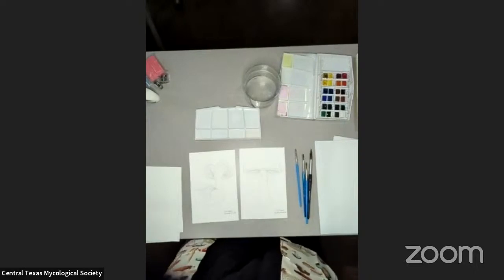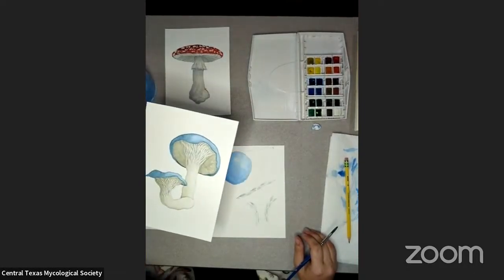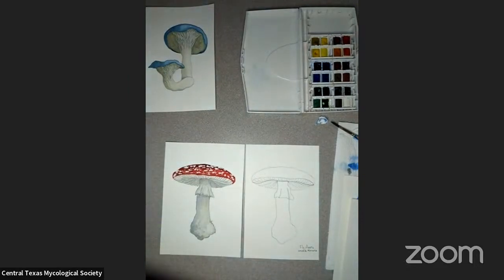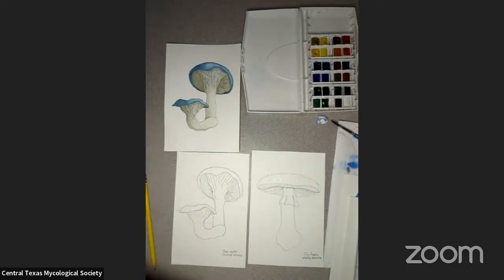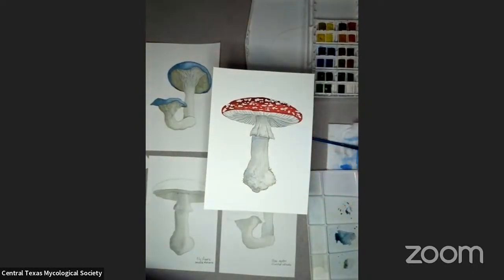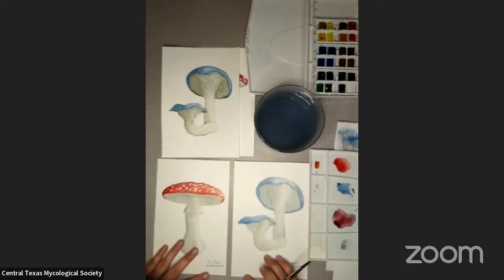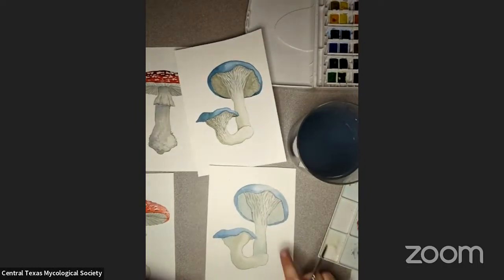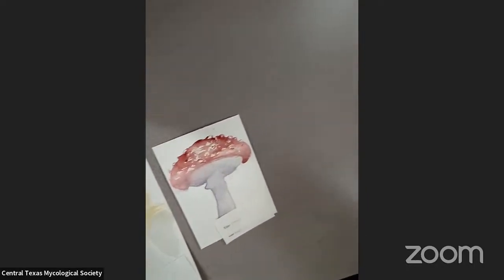Mushrooms in Watercolor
WHEN: July 20, 2023, 7-9 pm CST
WHERE: Eco Centro in SATX and Online Streaming
COST: Free with Registration (Space is limited)

Come learn to express your mycophilia through art! Local San Antonio watercolor artist Chloe Parsons will share her techniques and live painting demonstrations for various species of fungi. All skill levels welcome!  Bring your watercolors and paint along.

I am Chloe Parsons—a self-taught watercolor and floral collage artist based in San Antonio, Texas. I was inspired to start painting in 2020 when spending time outside in nature soothed my isolation and my children’s paint set allowed me to put my ineffable awareness of infinite connection into living color.

I describe my art as “eco-sensual” because my inspiration and my body of work focuses on the sensuality of nature and ecological intimacies. I am fascinated with what is happening in the unseen places, both the underground and the subconscious. Much of my current work features stark dualities, and I enjoy the way it provides a blade of contrast to cut into nuanced topics and help us understand more about vast interrelationships and complex connections; dualities not as either/or, but yes/and.